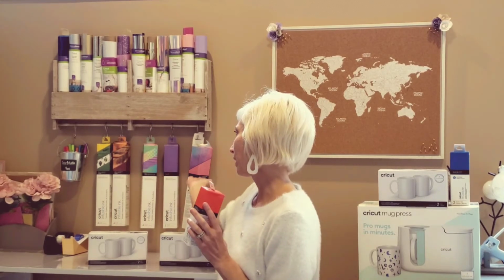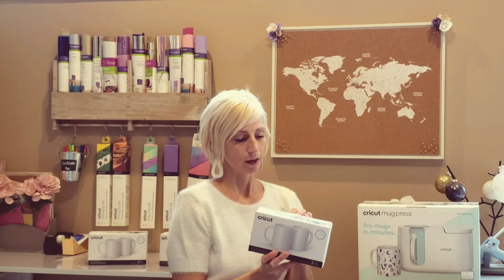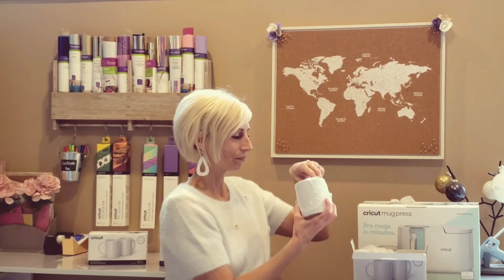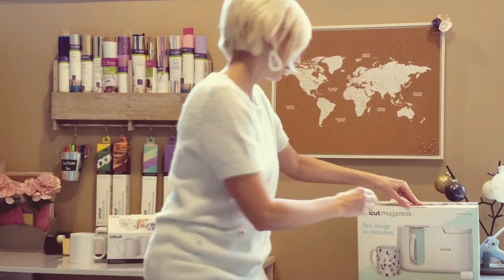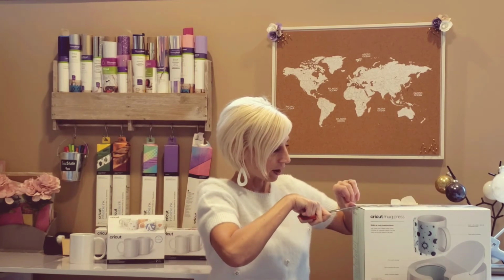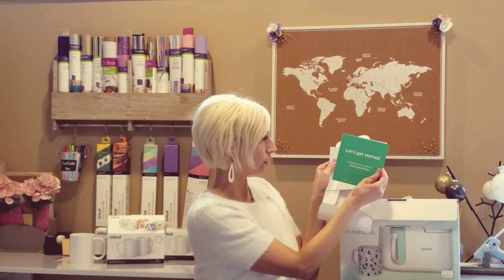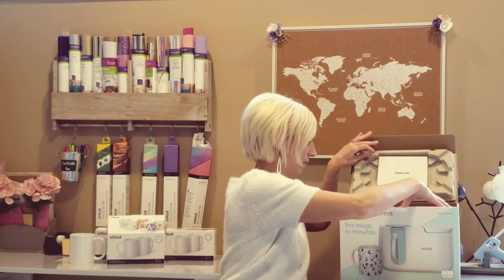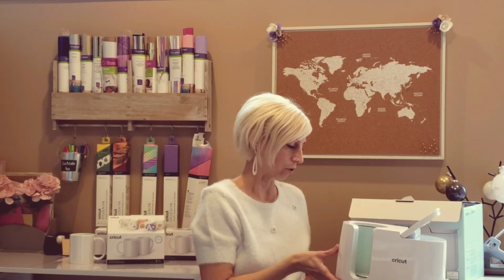CRICUT Mug Press UNBOXING!!!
New as of March 2021- Cricut Mug Press!!!
UNBOXING!!! 😊

I misspoke in the video that it needs pairing with your Cricut cutting machine, oops. You will, however, need to log into your Cricut account and register the new Cricut Mug Press machine. 😊